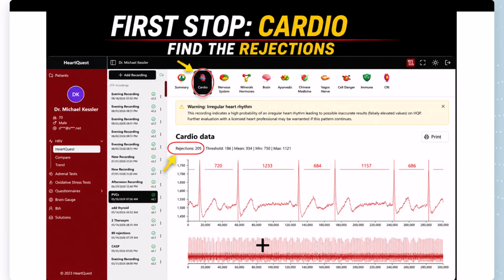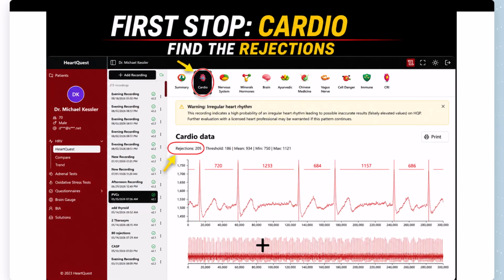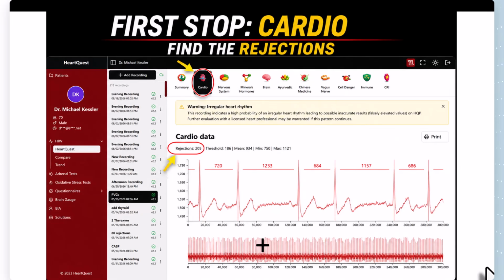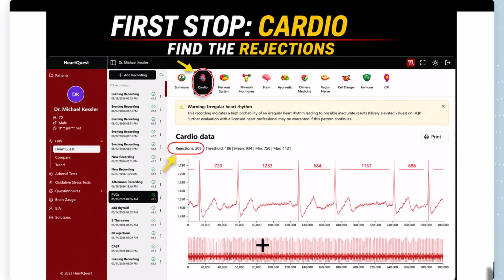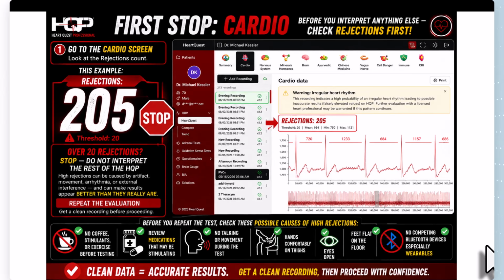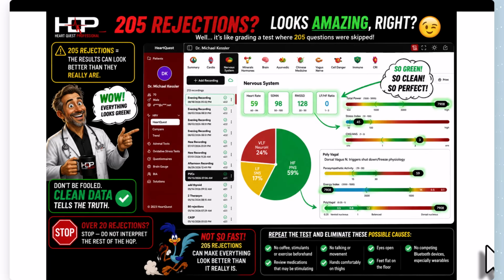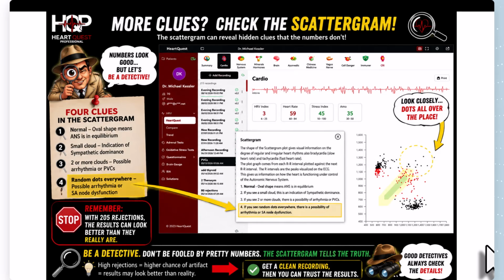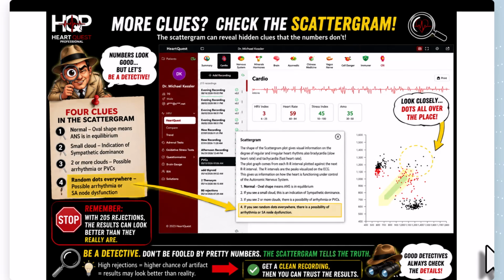Part 3 HQP New Platform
Third in a series of instructional videos for the HeartQuest Professional user including using the system plus interpretation of the data into a cohesive and informative report.